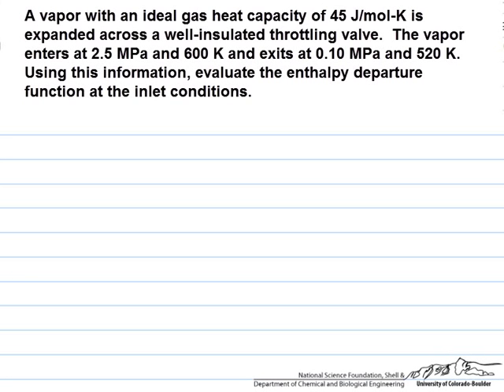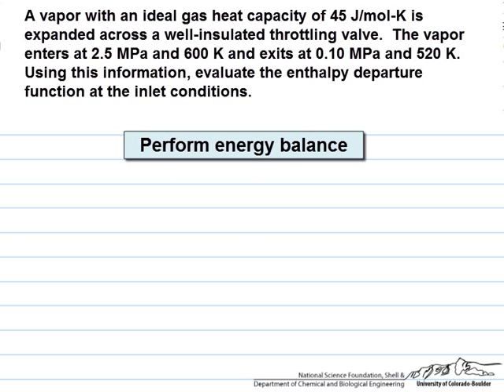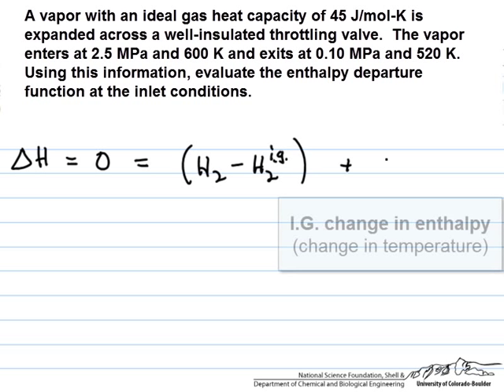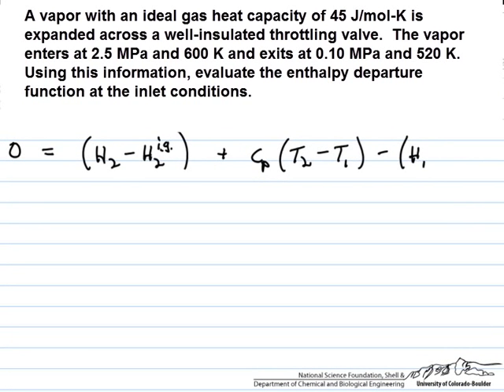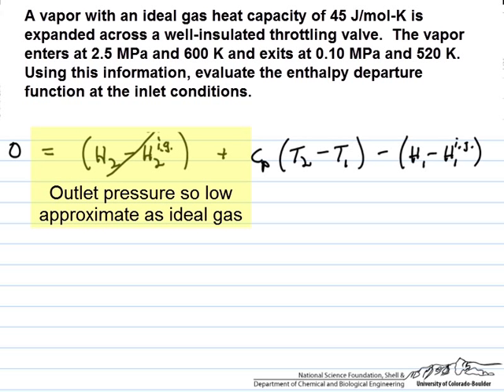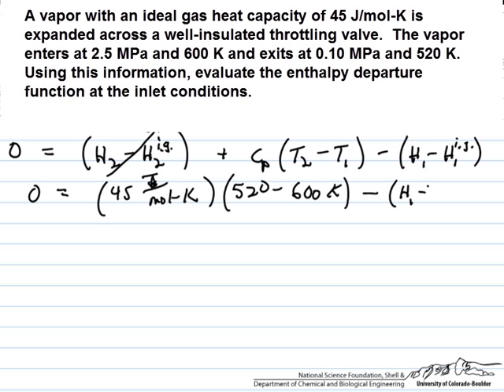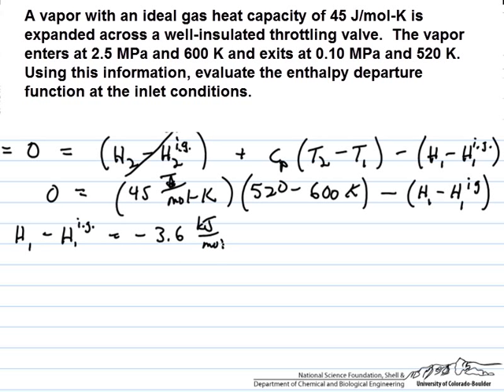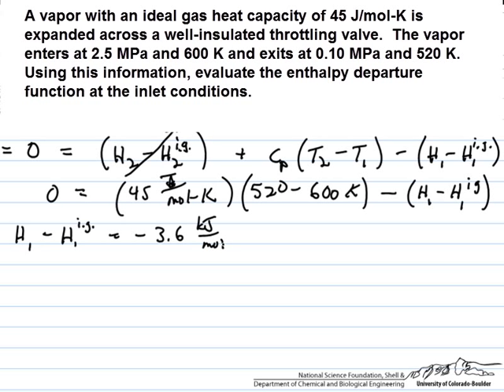Enthalpy Departure Function for Throttle Feed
Use the exit conditions from a throttle to determine the enthalpy departure function for the inlet fluid. Made by faculty at the University of Colorado Boulder, Department of Chemical and Biological Engineering.